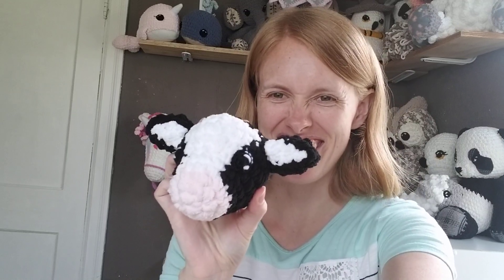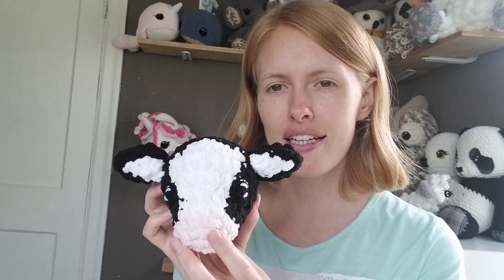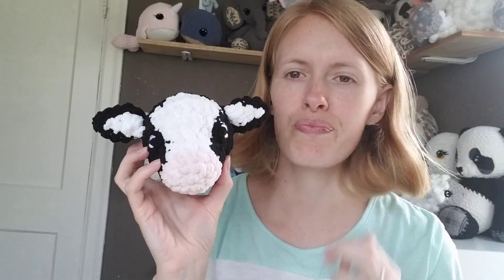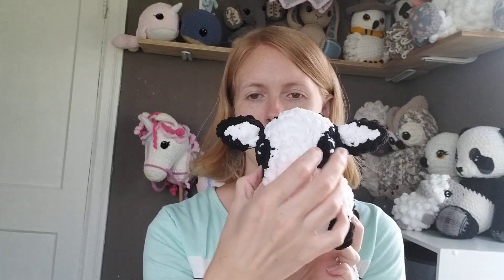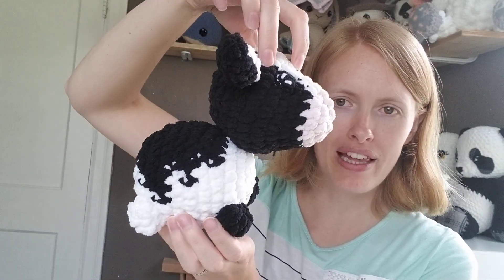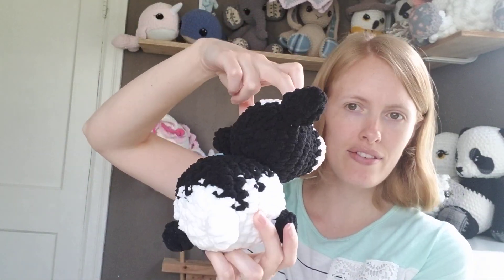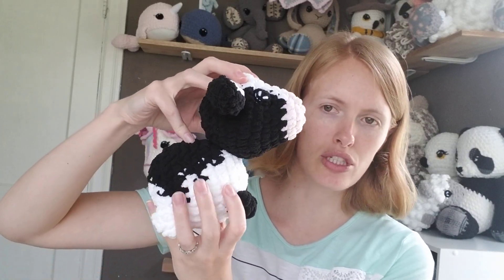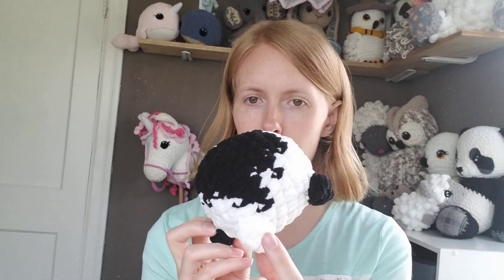Chubby Cow Amigurumi - Head is Done!!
Second draft and the head is looking so cute! I've got to try again on the body, but I'll get it!